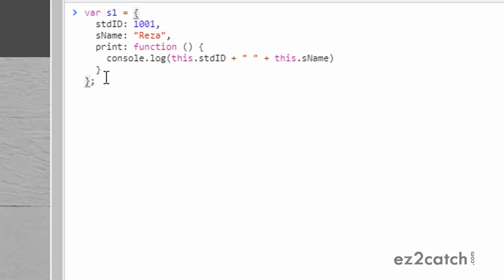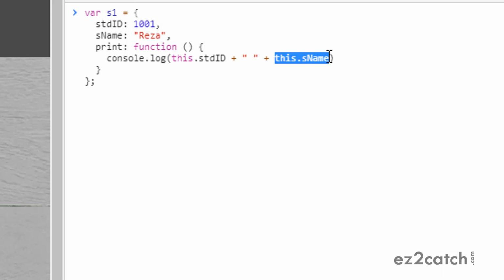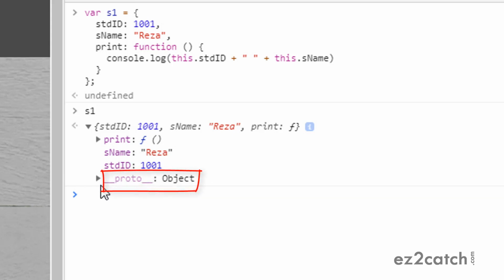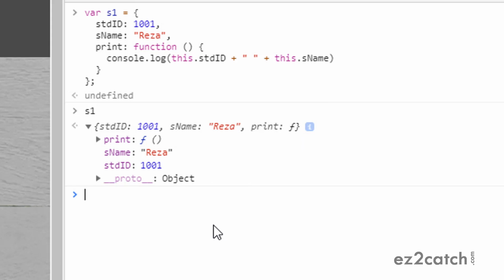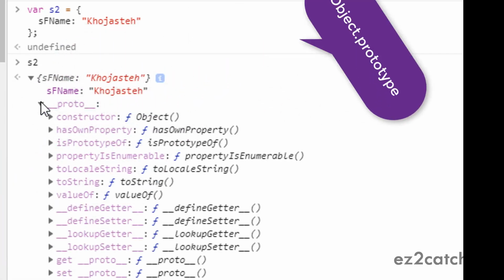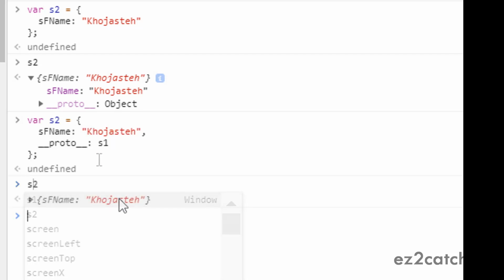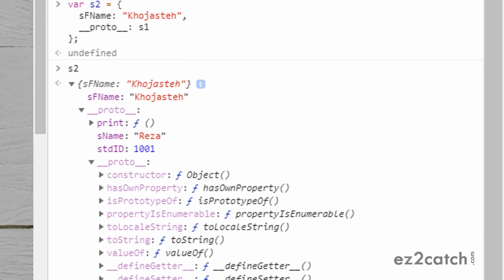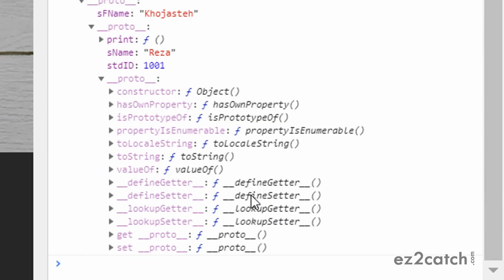Intro to Prototypes in JavaScript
What are "Prototype"s in JavaScript? What do we mean by "Prototypical Inheritance?" And how could we use "Prototype Chain"s in JavaScript?